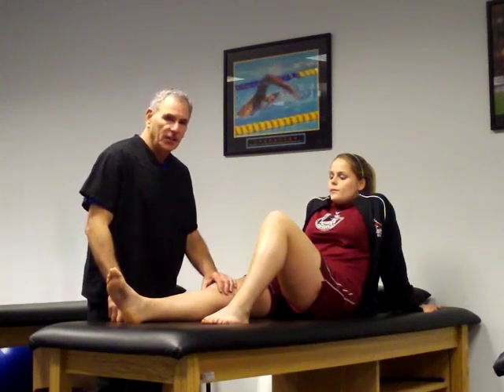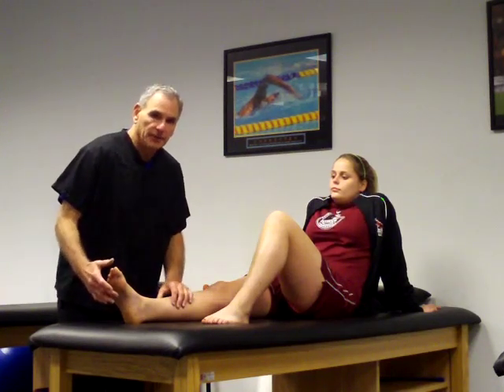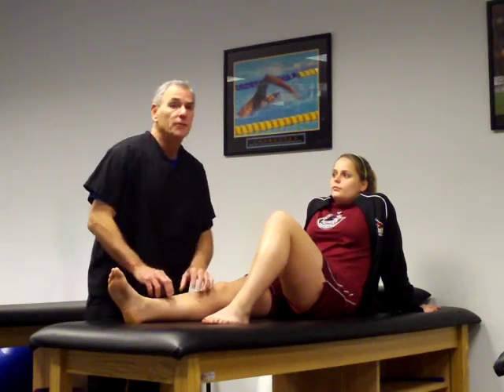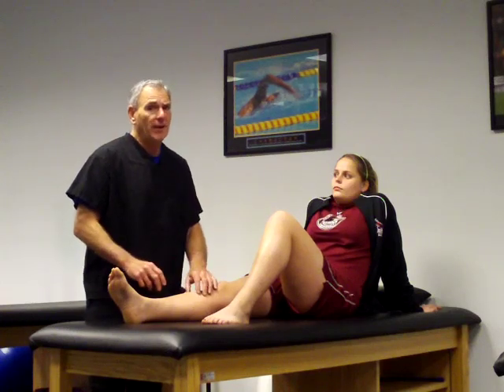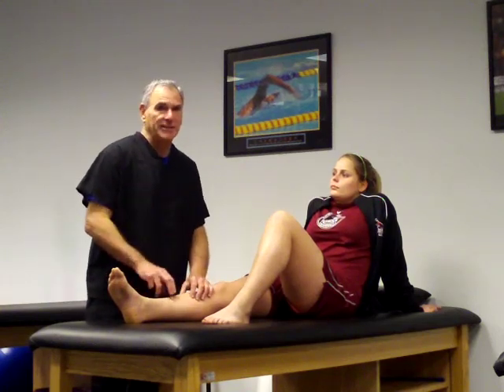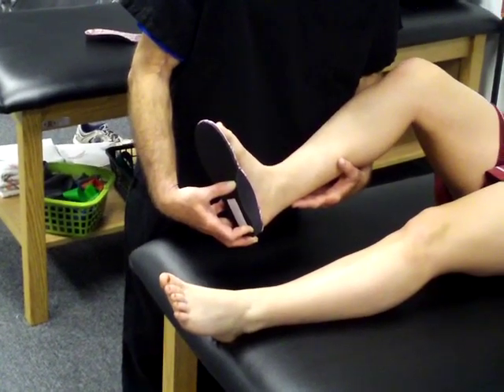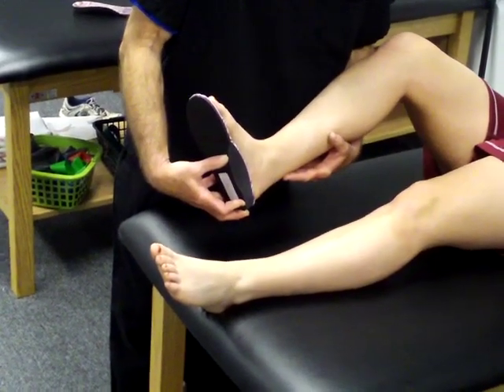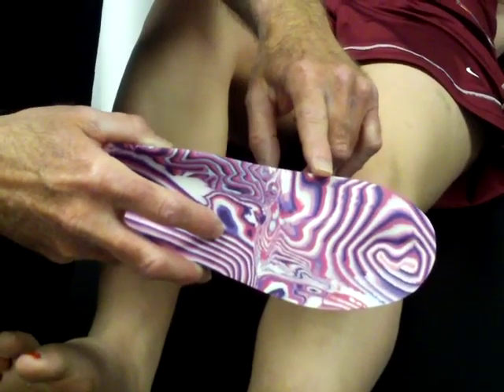Stress Fractures -- Dr Lee Cohen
Dr Lee Cohen explains the diagnosis and treatment of stress fractures